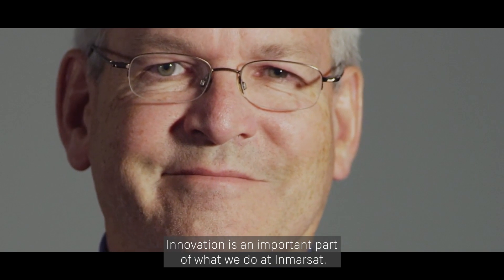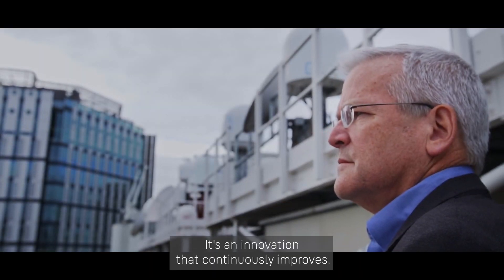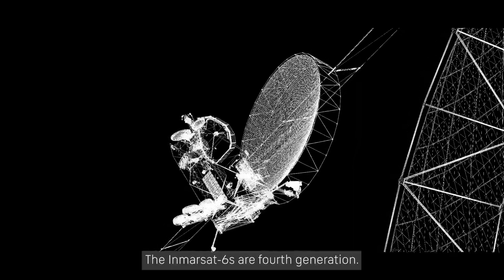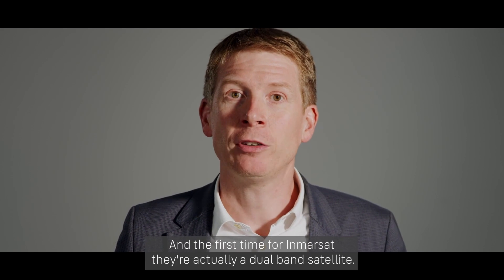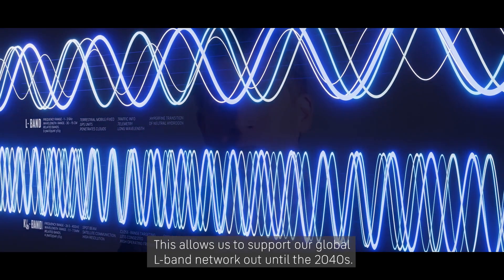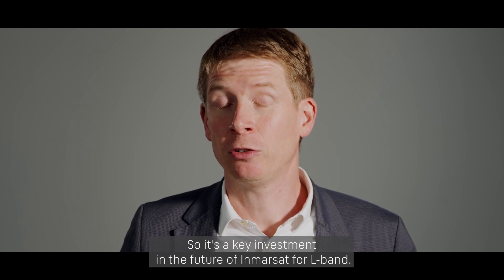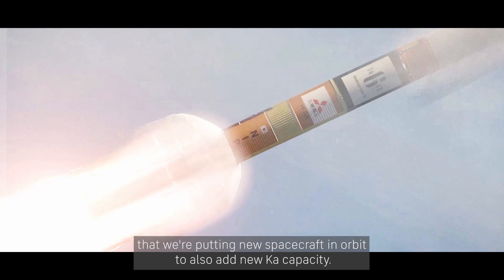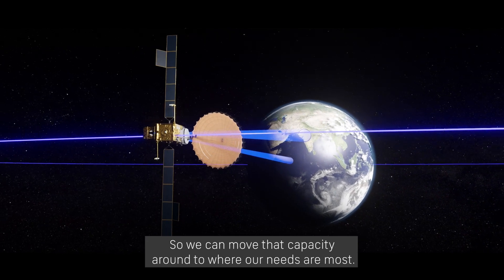What is I-6?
Discover exactly what makes our I-6 F1 satellite so special and how our continual innovation in the latest space technology is taking our customers on a connectivity journey with us. Powering twice the capacity and power of our previous I-4 generation of satellites, I-6 F1 - discover more about the future of Inmarsat's world-leading global, mobile satellite communication